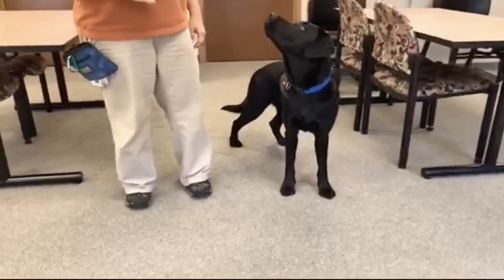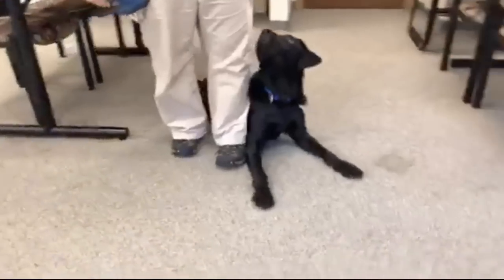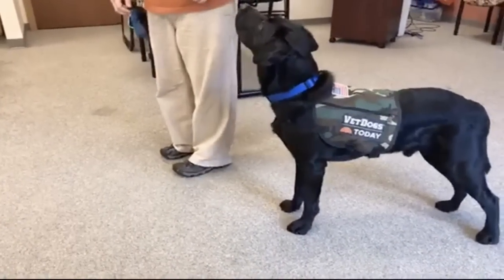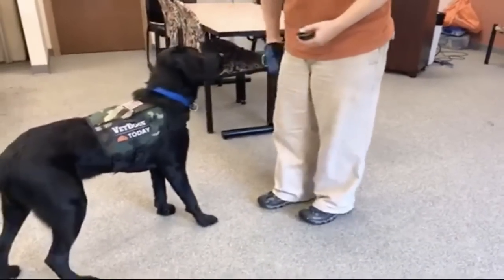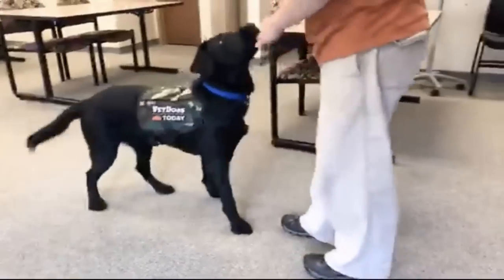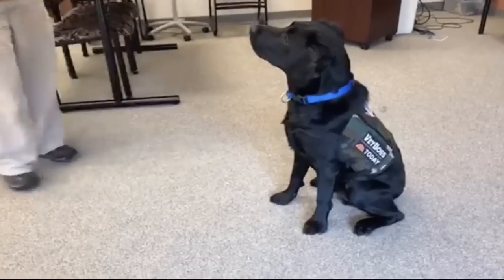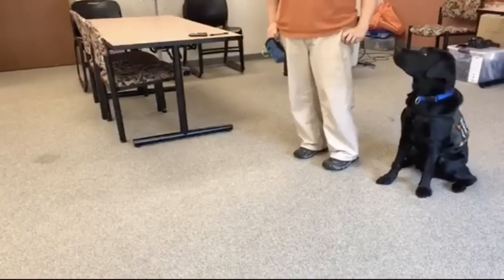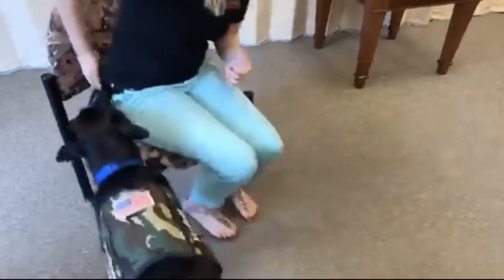LIVE: SMART Dog Trains To Save Veterans Lives | The Dodo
LIVE: SMART Dog Trained To Help Veterans | Charlie is learning to become a service dog through America's VetDogs and is also currently the Today Show's puppy with a purpose. Follow his progress on Instagram!